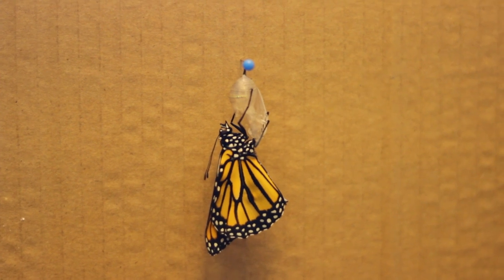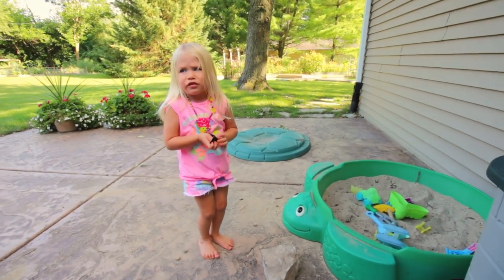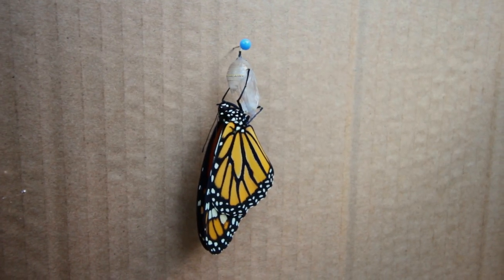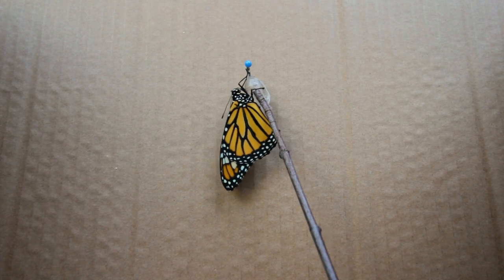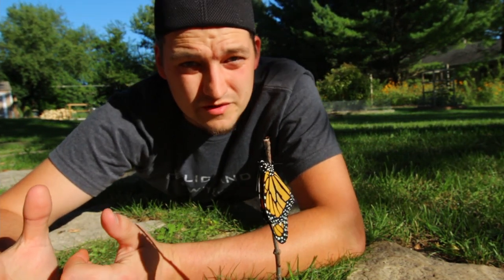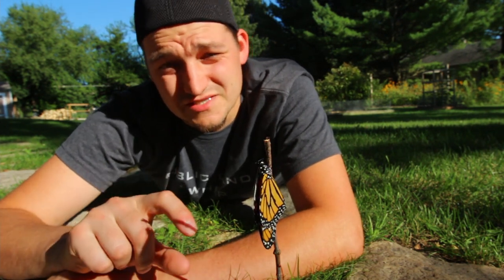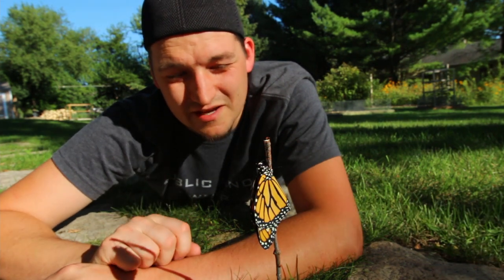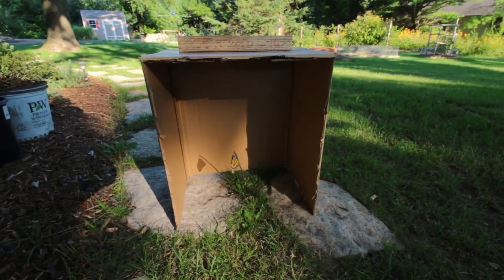The Monarch Emerges | The Green Acre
Our Monarch has emerged from its chrysalis!

► CHAPTERS:
0:00 Caterpillar
0:37 Chrysalis
0:49 Butterfly
8:58 First flight

► MAIL:
The Green Acre

► CAMERA GEAR:
○ Canon EOS Rebel T4i
○ Canon EOS Rebel T3i
○ GoPro HERO3
○ Depstech Wireless Endoscope
○ Canon Portrait and Travel Two Lens Kit
○ Rode VideoMic Go On-Camera Microphone
○ Rode DeadCat
○ Joby JB01507 GorillaPod 3K Kit
○ Joby BallHead 3K
○ Neewer 72.4 inches Aluminum Camera Tripod
○ Neewer Heavy Duty Photographic Sandbag
○ Opteka X-Grip Stabilizer